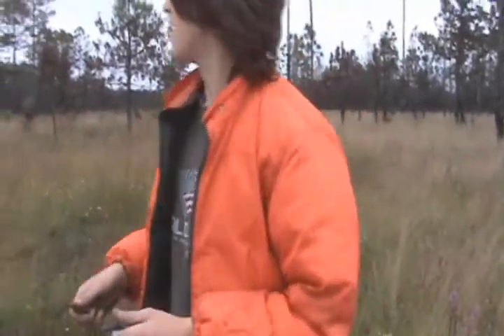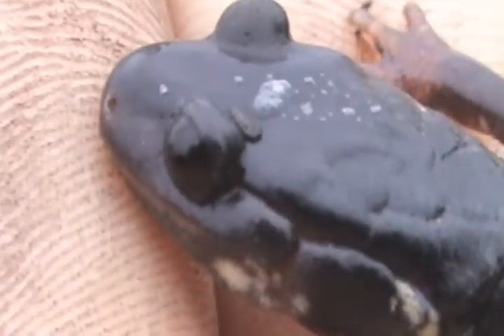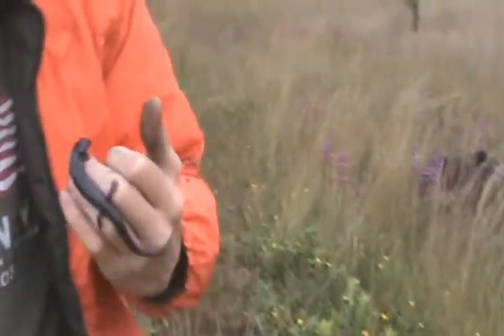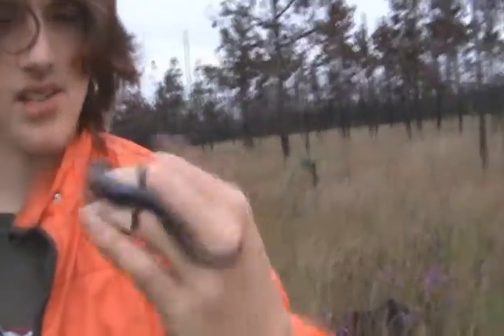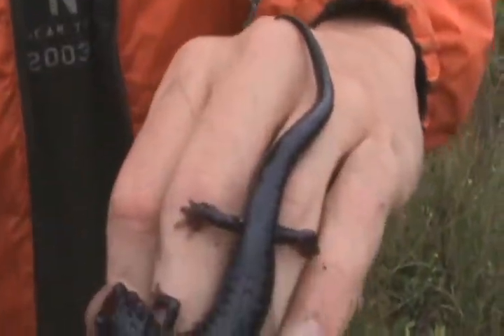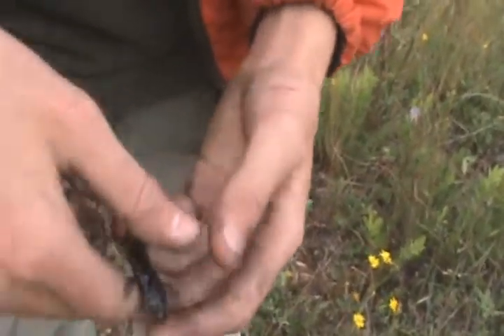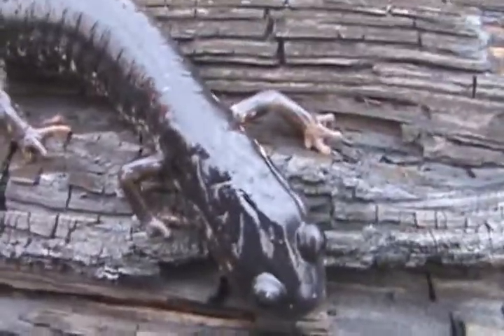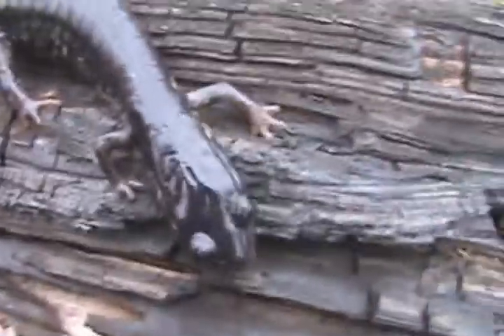Brandon's Herp Adventures: Atlantic Coast Slimy Salamander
(Plethodon chlorobryonis) Older video which is why my hair appears short